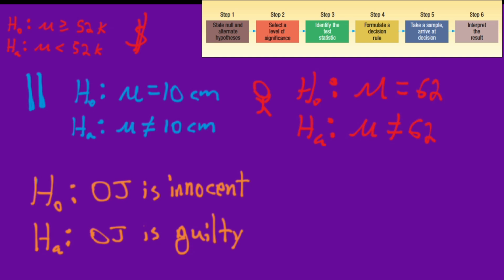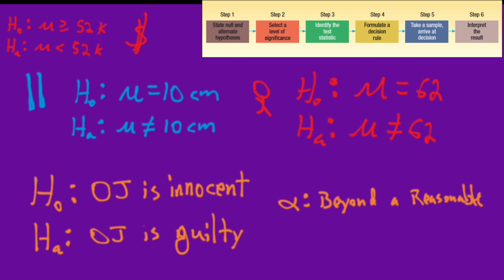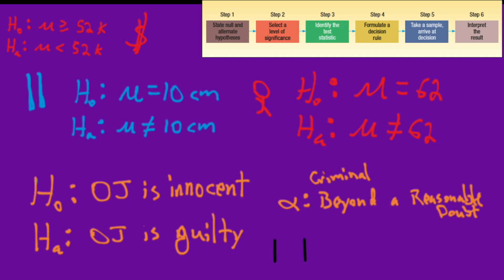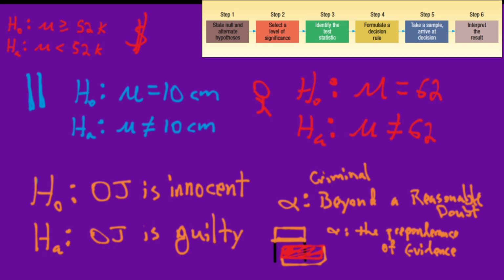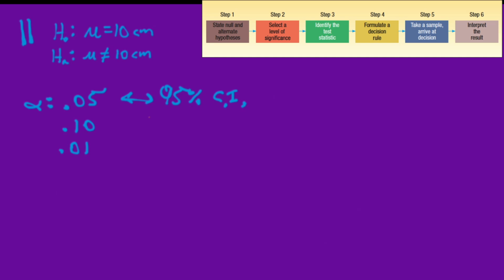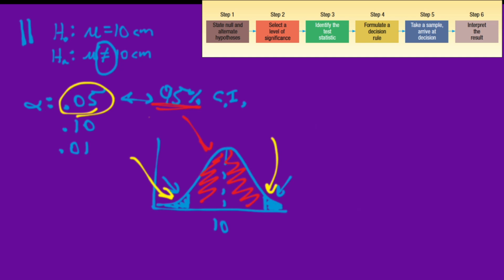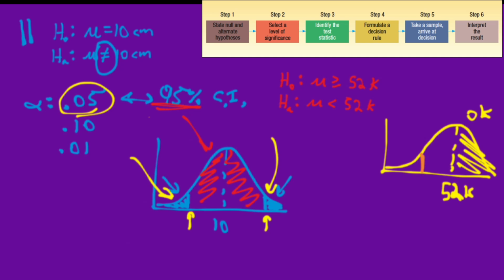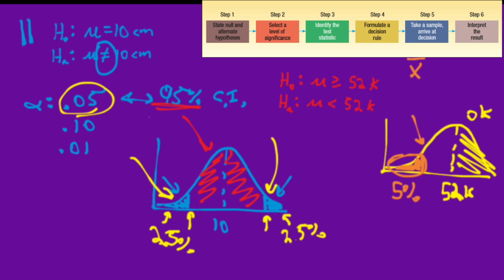Ch 10 Level of Significance